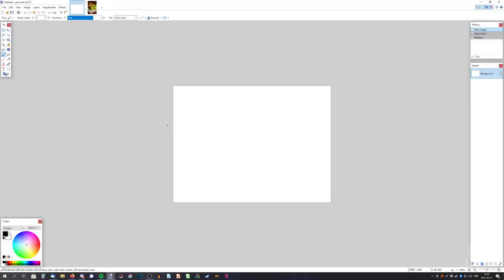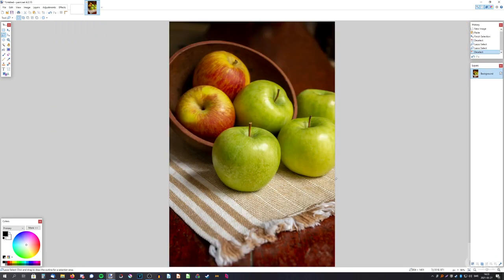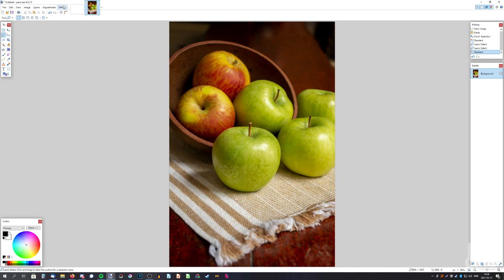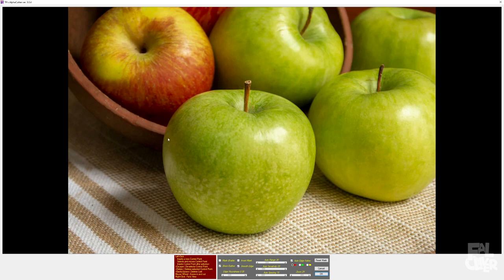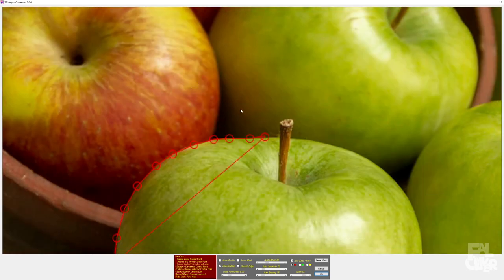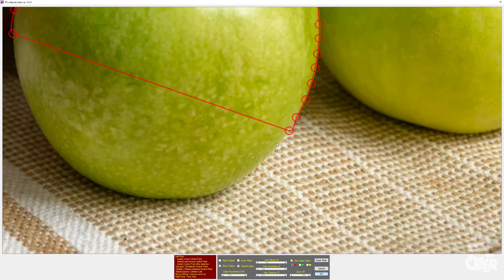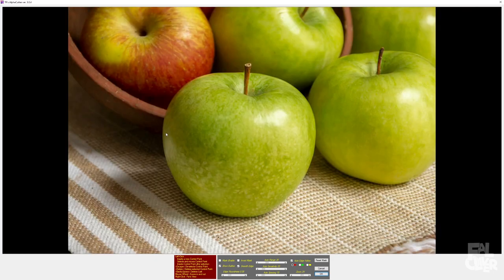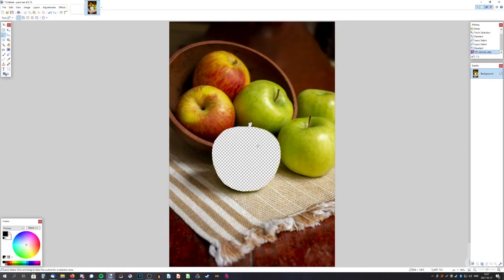How to Easily Cut out Anything in Paint.NET (TR's Alpha Cutter)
In this video, I show you how to cut out stuff in Paint.NET without the lasso tool. If you have ever tried to use the lasso tool to cut out something, you know how painful it is.
So this video might be helpful if you have that problem.